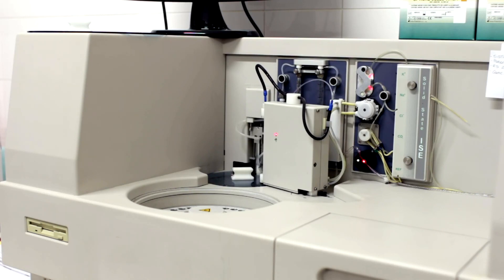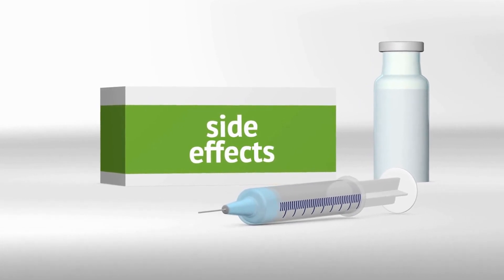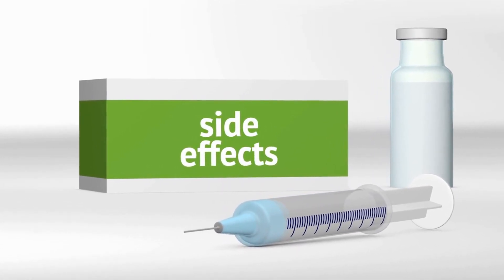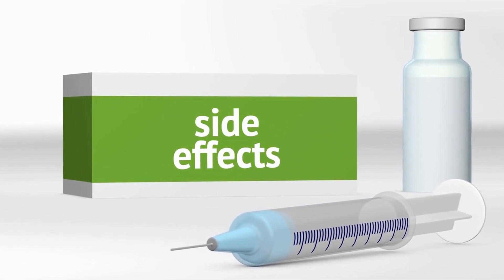Are diclofenac and meloxicam the same?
Diclofenac and meloxicam are both nonsteroidal anti-inflammatory drugs (NSAIDs) that are commonly used to relieve pain, inflammation, and swelling. While they belong to the same class of medications and work in similar ways, there are some differences between them.
Firstly, both diclofenac and meloxicam inhibit the production of chemicals called prostaglandins in the body, which are responsible for causing pain and inflammation. By blocking the action of these chemicals, both drugs effectively reduce pain and inflammation.
However, diclofenac is available in several different formulations, including tablets, capsules, gels, creams, and injections. It is approved for use in a wide range of conditions, such as arthritis, menstrual pain, and postoperative pain. Diclofenac is available over-the-counter in some countries, while in others, it requires a prescription.
On the other hand, meloxicam is primarily available in tablet form and is also used for the treatment of various inflammatory conditions, including arthritis. It is typically available only with a prescription.
In terms of their duration of action, meloxicam has a longer half-life compared to diclofenac. This means that meloxicam stays in the body for a longer period, allowing for less frequent dosing. Diclofenac, on the other hand, needs to be taken multiple times a day to maintain its therapeutic effect.
As with any medication, diclofenac and meloxicam have potential side effects and contraindications. It is important to consult with a healthcare professional before starting any new medication to ensure it is safe and appropriate for your specific condition.
In conclusion, while diclofenac and meloxicam are both NSAIDs used to treat pain and inflammation, they have some differences in terms of formulation, availability, and duration of action. It is best to consult with a healthcare professional to determine which medication is most suitable for your individual needs.

DrugFAQ Channel does not endorse or recommend any specific drug, treatment, or medical procedure. The information presented here is based on general knowledge and may not be applicable to your individual health circumstances. Reliance on any information provided by DrugFAQ Channel is solely at your own risk.

We strive to provide accurate and up-to-date information, but the field of medicine is constantly evolving, and new research may change the understanding of certain aspects. DrugFAQ Channel shall not be responsible or liable for any errors, omissions, or inaccuracies in the content or for any reliance placed on the information provided.

By accessing and using DrugFAQ Channel, you agree to the terms of this disclaimer.